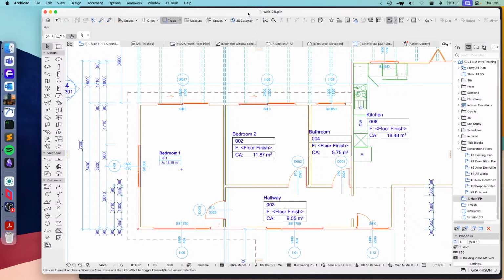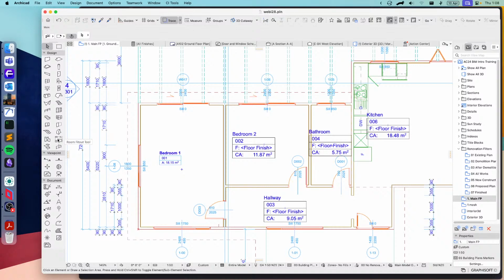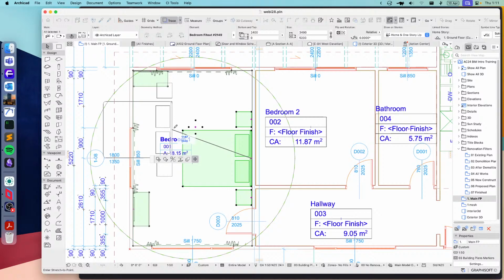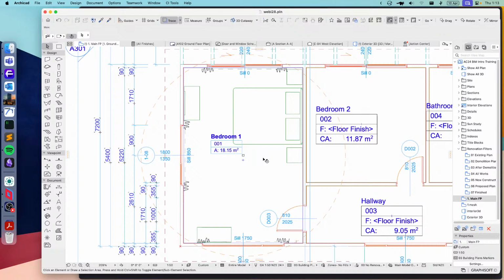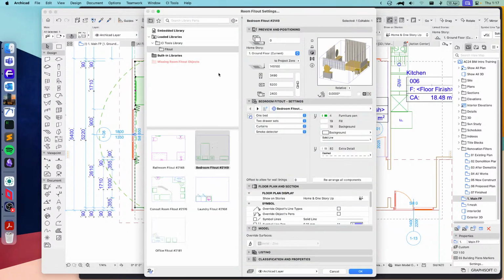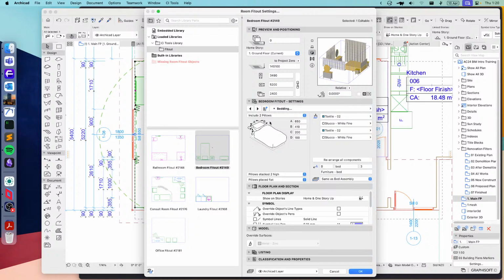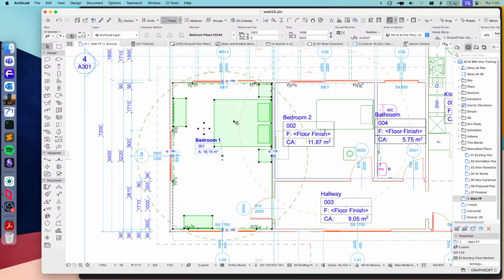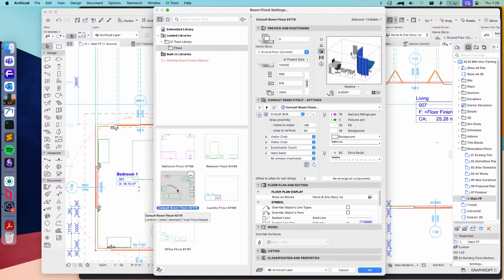Ci Tools Fitout - Ci Tools Weekly Webinar - 10/04/25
This week, we'll be taking a look at the Fitout Tool